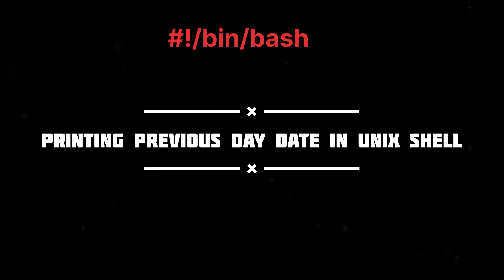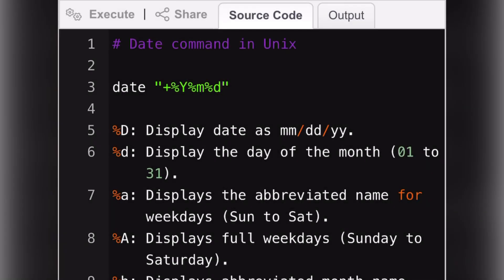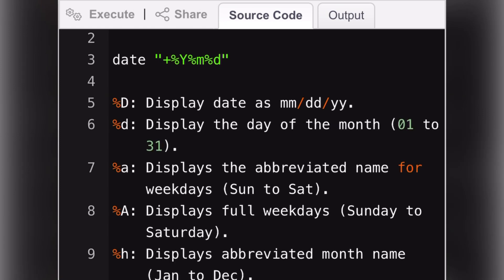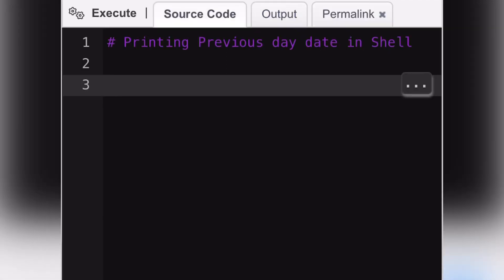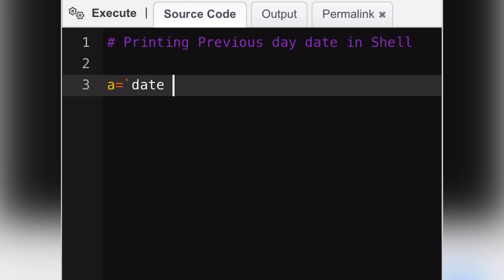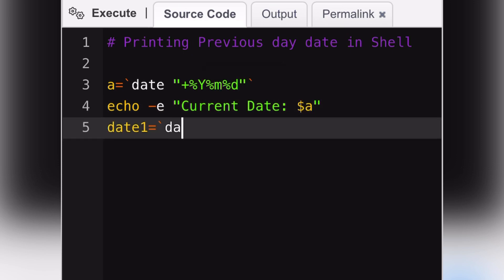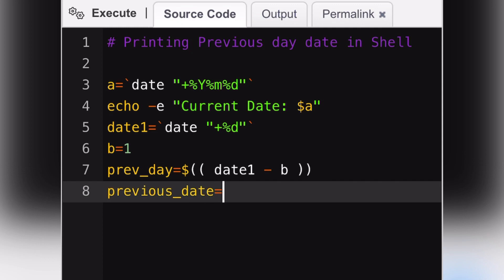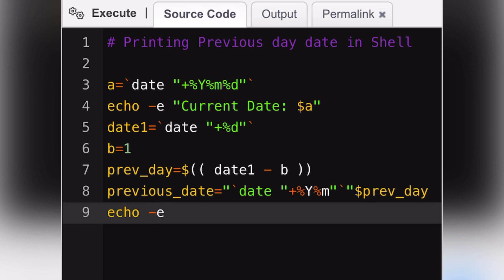Printing Previous Date in Unix Shell Scripts | Unix Shell Scripting - Tricks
There are certain limitations of date command in unix shell and some versions don’t support the functionalities of printing previous days, month, year. In this video, we are going to solve one such problem of printing the previous date using some easy logics.

The voice used in this video is generates by AI.